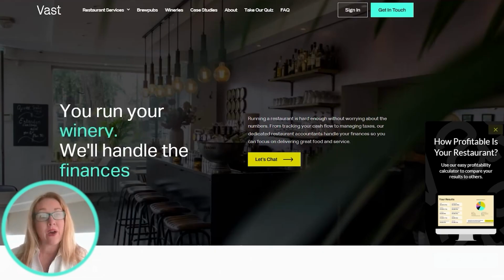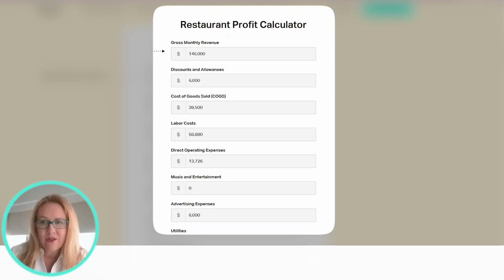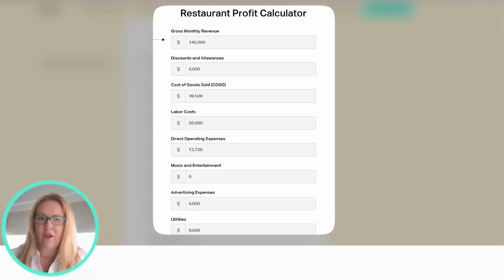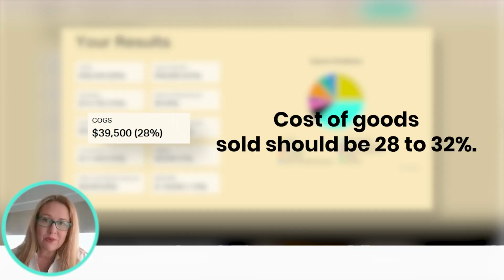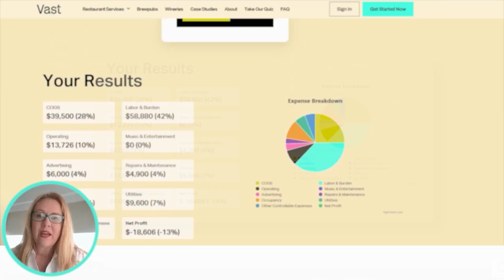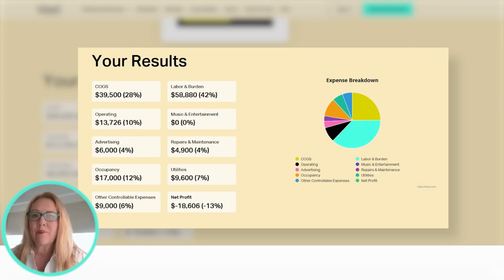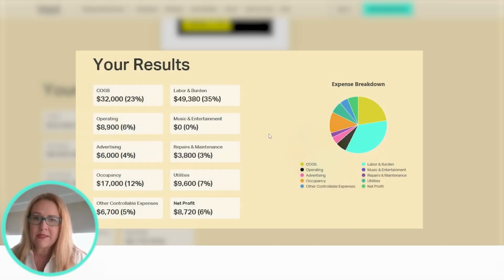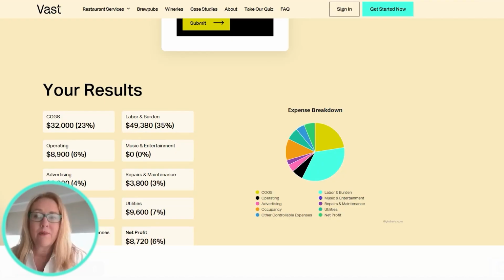Restaurant Profit Calculator: Turn Losses Into Profit With These Simple Fixes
Are your restaurant numbers where they should be?

In this video, Tanya from Vast shows you how to use the Restaurant Profitability Calculator to finally answer the big question: Are my numbers good?

You will see:

How to plug in your own numbers and get clear results

What benchmarks successful restaurants hit for labor, COGS, and expenses

How small changes in costs and expenses can turn losses into profit

📊 In one example, Tanya walks through how a restaurant went from a $18,000 loss to an $8,700 profit just by making a few smart adjustments.

 and download our benchmark guide and chart of accounts to see exactly how your numbers compare.